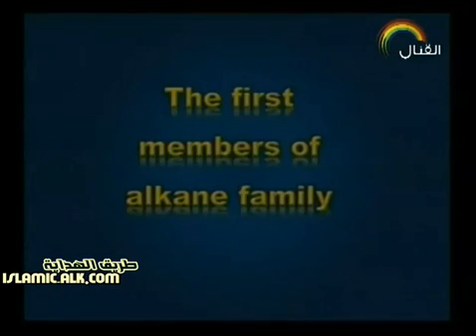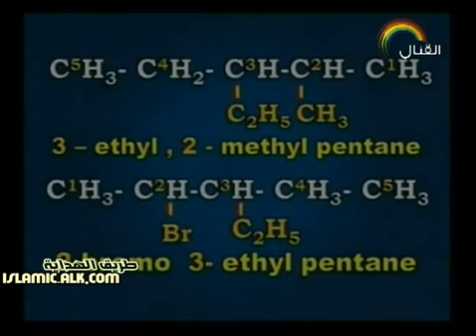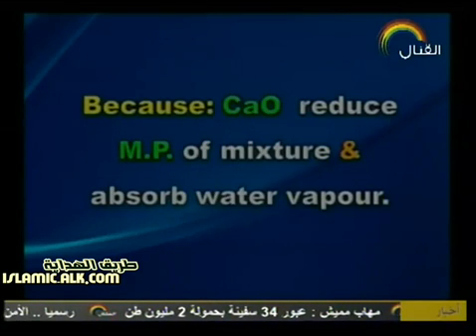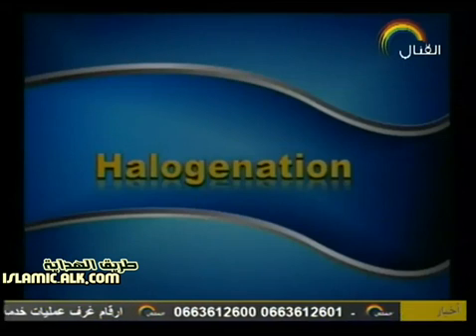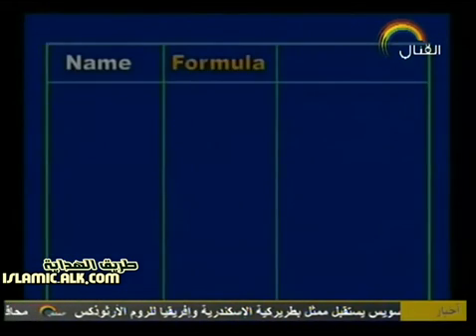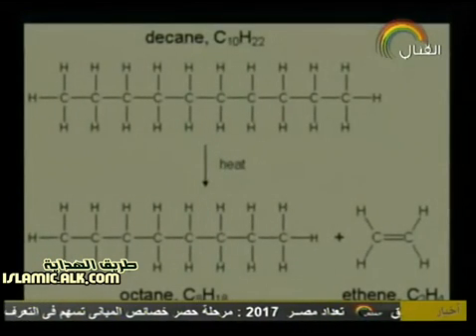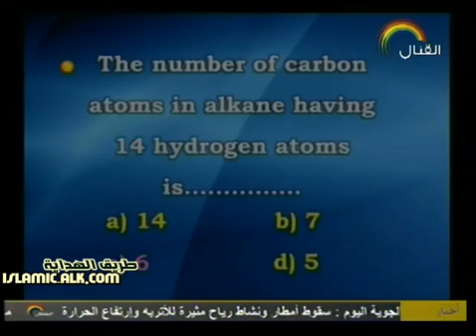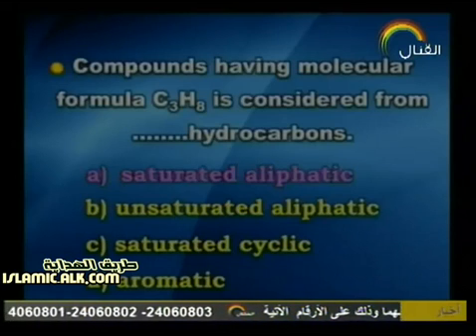كيمياء لغات للثانوية العامة Hydrocarbons 19-04-2017